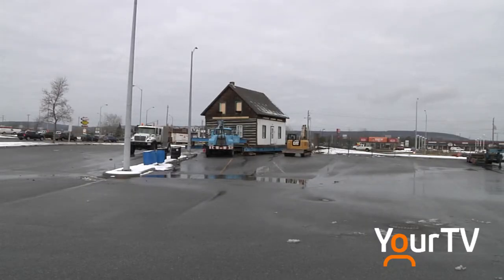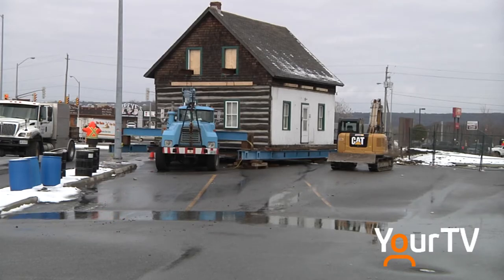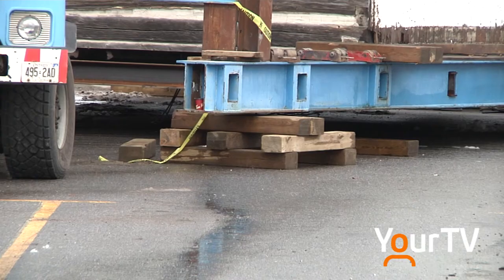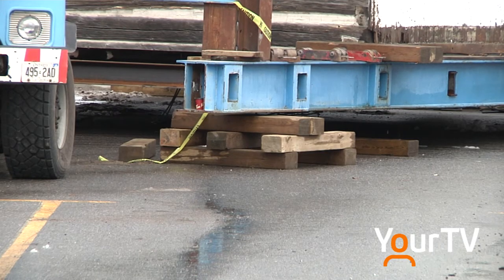Dionne Quints Home Moving Nov 14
It's finally time for the Dionne Quints home to be relocated and that is happening this week.